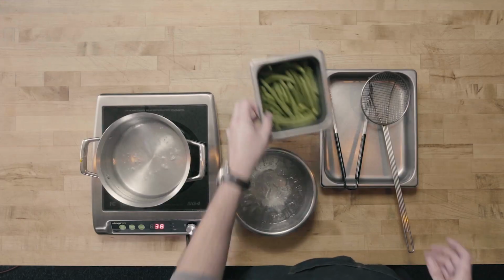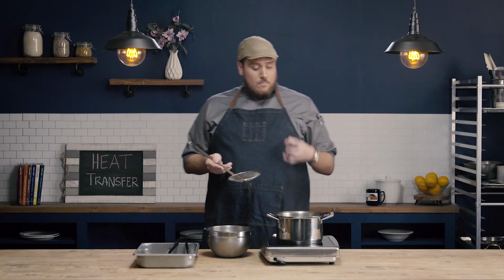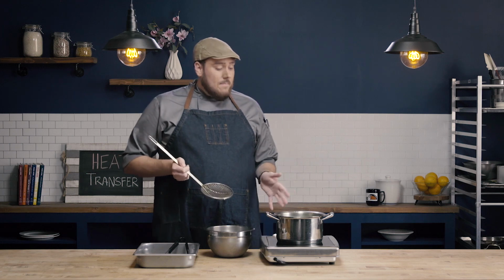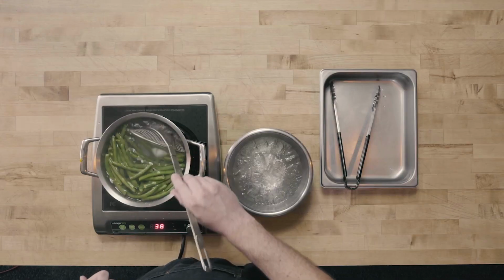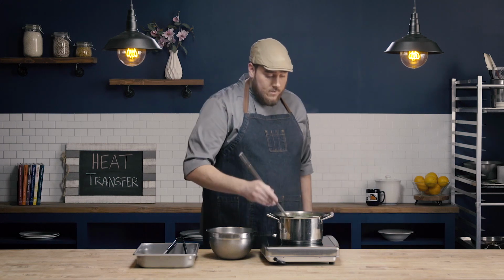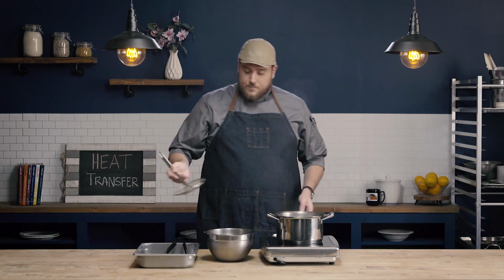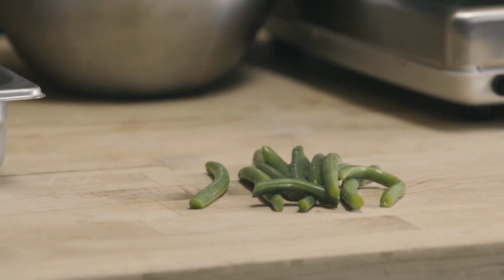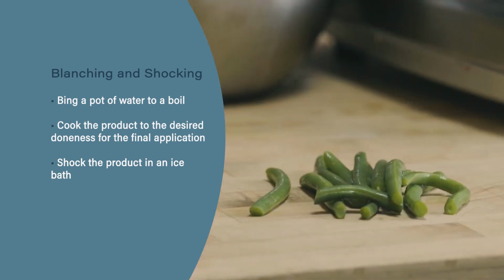Blanching and Shocking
Blanching and shocking is a cooking process where you briefly heat an ingredient until it is partially cooked (the blanching), then you plunge it into ice water to stop the cooking process (the shocking). Blanching and shocking can be used for many purposes, such as

To partially cook something that will need to be heated up later.
To provide a bright, beautiful color in most ingredients - especially green and white foods.
To prevent browning during freezing or preservation.
To remove impurities and bitterness from your ingredient.
To help peel the skin away from the flesh of your ingredient, like tomatoes, plums,